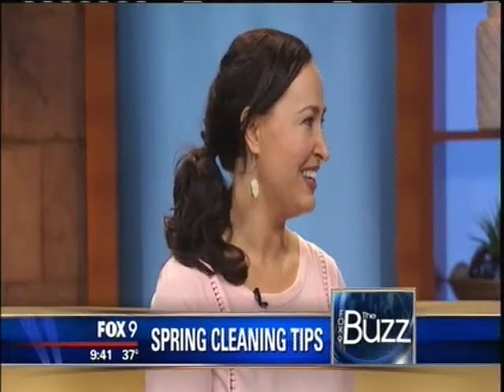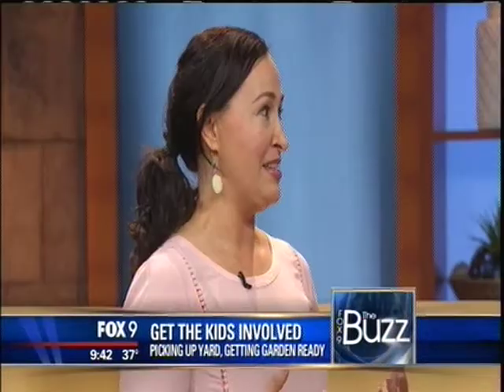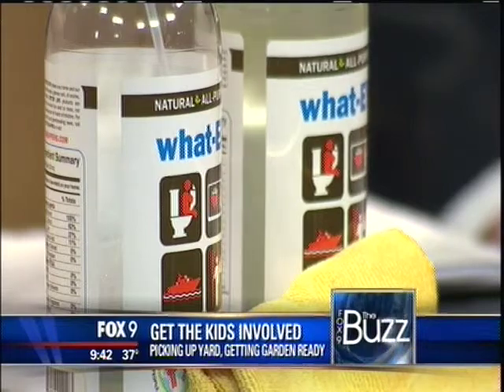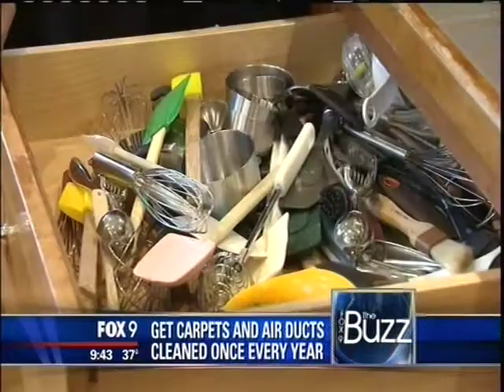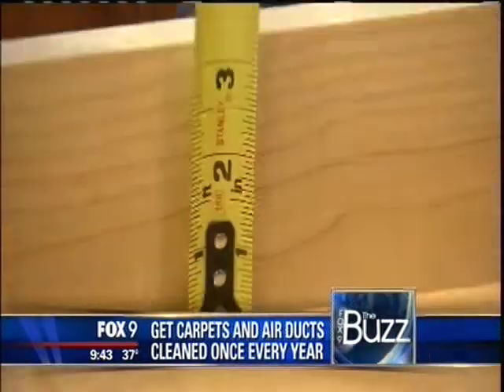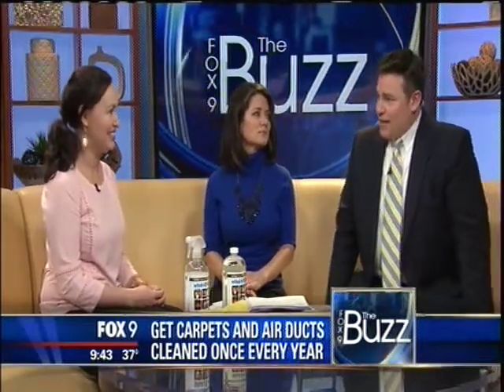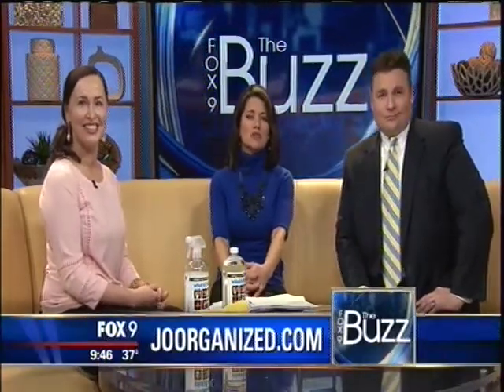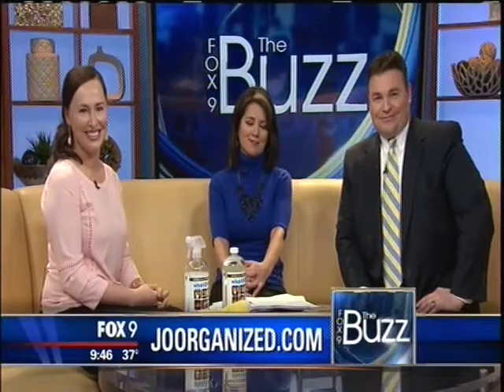How to | Start Spring Cleaning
Not looking forward to Spring cleaning? Here are a few ideas to help you get started!